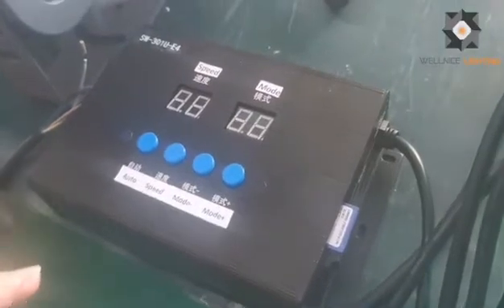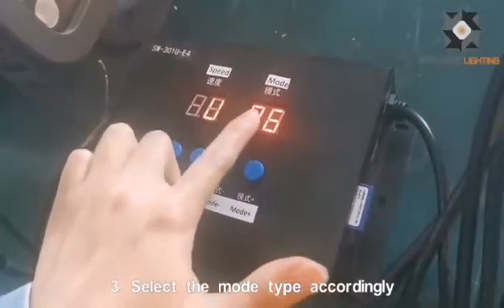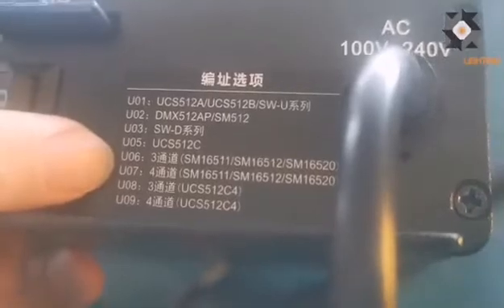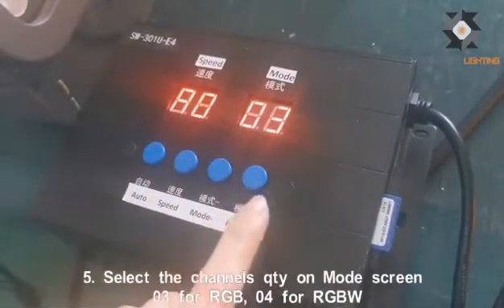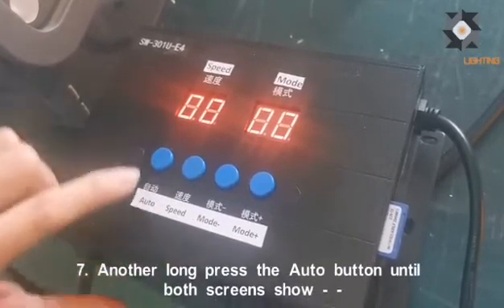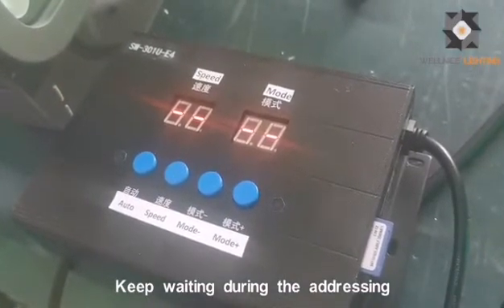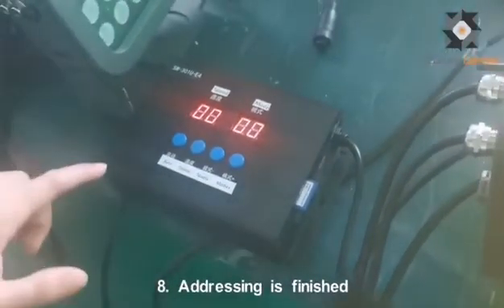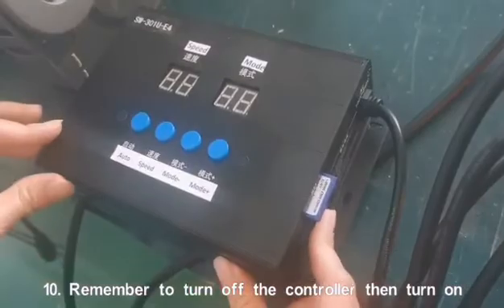SW-301 DMX512 address setting